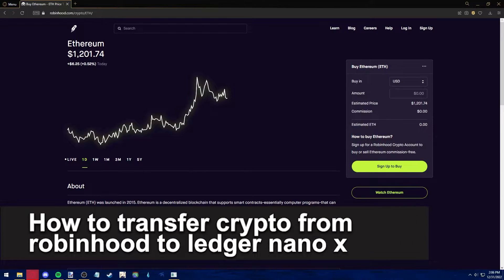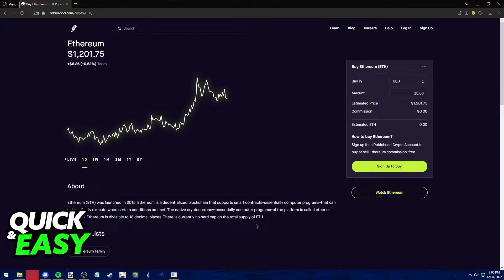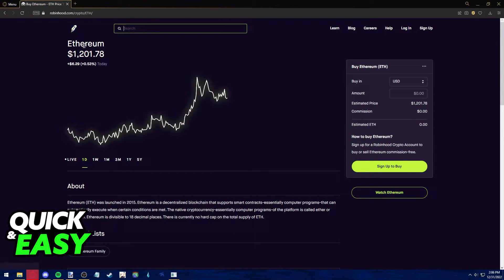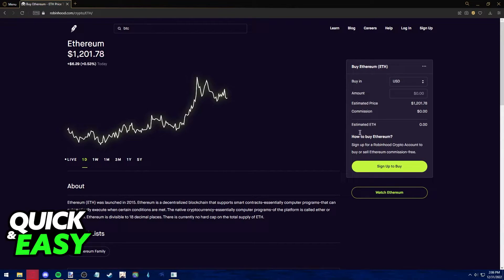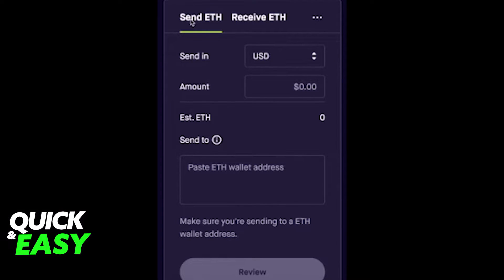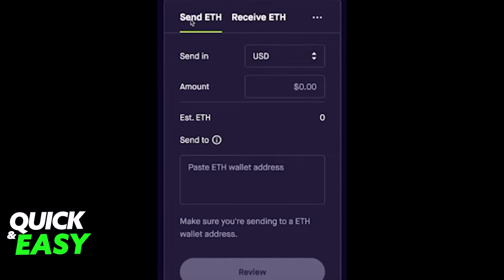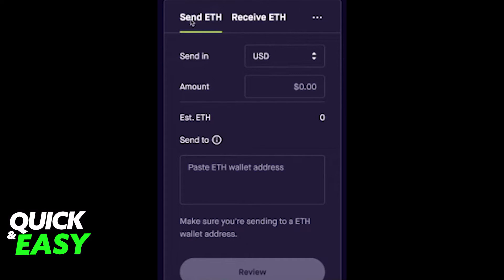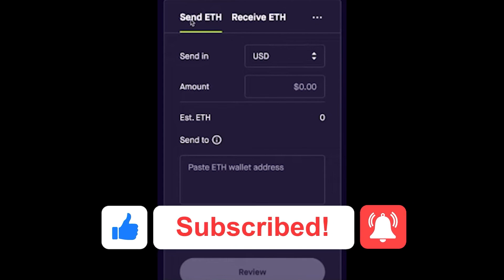How To Transfer Crypto from Robinhood to Ledger Nano X [EASY]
In this video I will show you how to transfer crypto from robinhood to ledger nano x.

I hope I have helped you with the video!